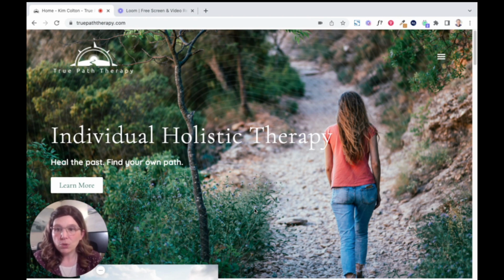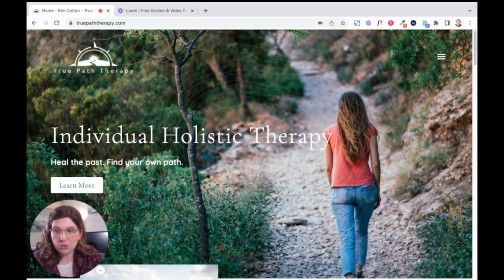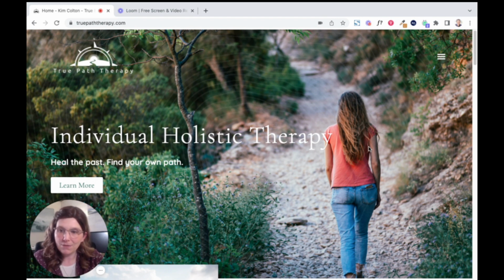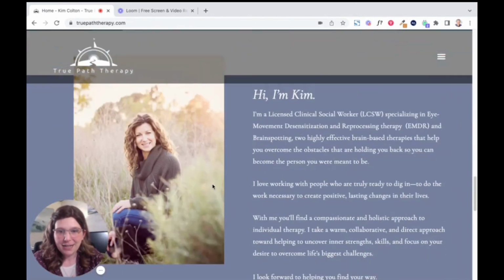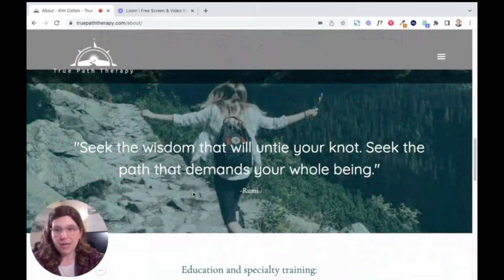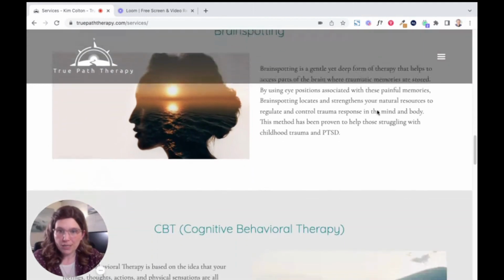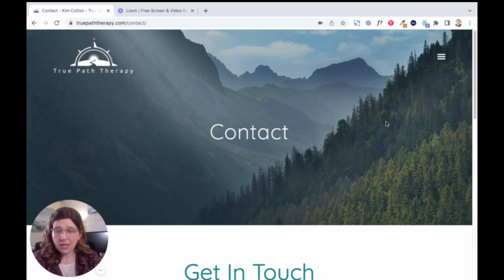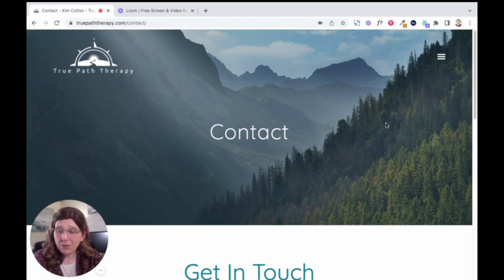Private Practice Website Design + Performance Review 🖥 A Therapist Website In-Depth Review!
This video brings an in-depth performance review of a good private practice website. Follow along as Strong Roots Website Design takes a close look at a well-designed private practice website.

I will discuss the techniques utilized to create an overall concept to portray the therapist's personality to potential clients. By weaving personal touches throughout the website, you can create an atmosphere where the client feels like they have a sense of what it would be like to work for you.

The imagery, content, and overall design discussed in this video meld together to make this a good private practice website!

Ready to work with me? to see how I can help and get started.

Are you also inspired by this inside look at a good private practice website?

Welcome to the official YouTube channel of Sarah Levow - Strong Roots Web Design!

If you are a therapist and feeling burned out or feel stunted in your growth, Strong Roots Web Design is here to teach you how to take your website to the next level and make it a powerful tool in your daily operations. My name is Sarah Levow and I am a Website Designer with a passion for helping therapists reach new levels of client connection through strategically designed websites.

Most people turn to online research when making decisions on everything in life from mundane purchases to life-changing therapists. A strong website is your first chance to grab their attention and highlight your talents! Follow along for tips and tricks to make your website stand out and make an impact on the clients you want to attract.

At Strong Roots Web Design, I specialize in Website Design for therapists because I know you are making a positive impact on the world, and I want to help you make that impact even bigger, by providing web design and online marketing strategies for mental health therapists, physical therapists, and speech therapists. These videos will show you the do's, don'ts, and the reasons why.